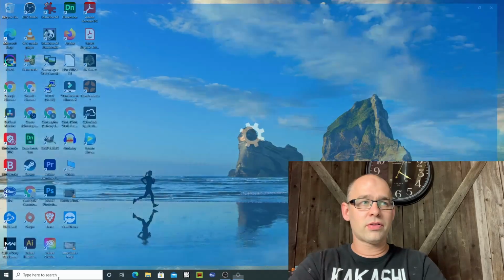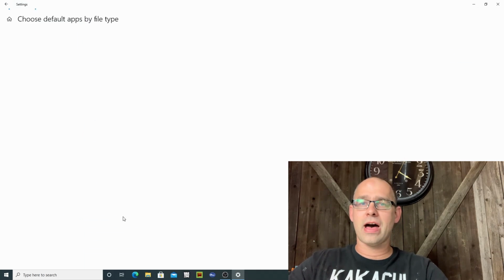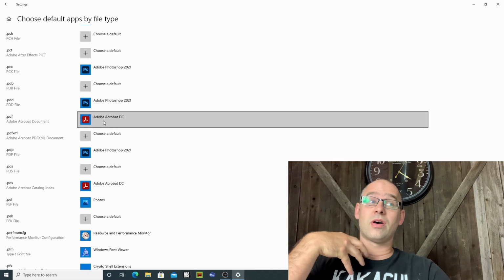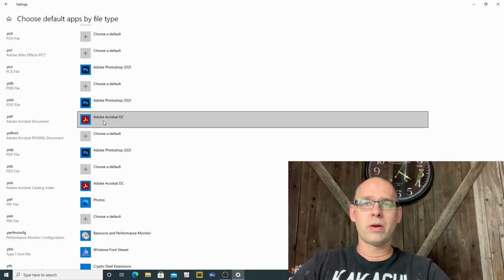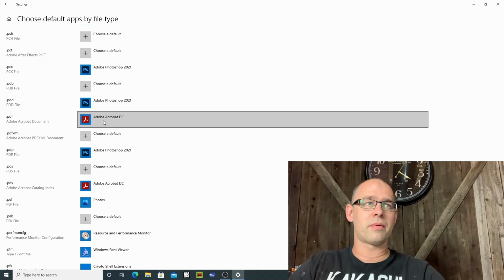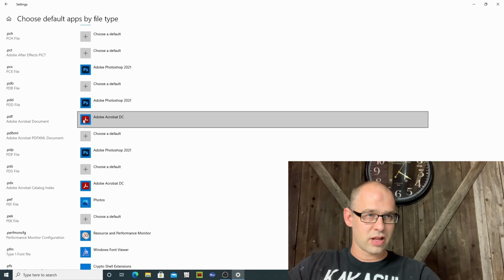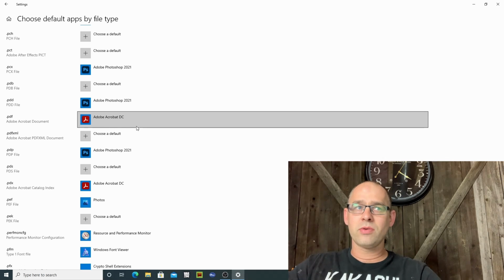Adobe as the Default???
This video details how to select Adobe Reader as the default PDF viewer.